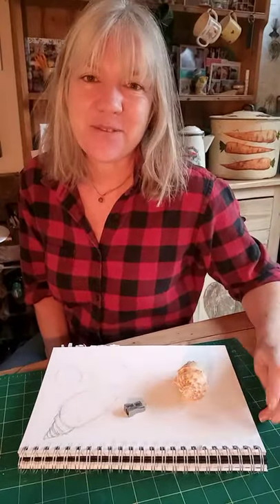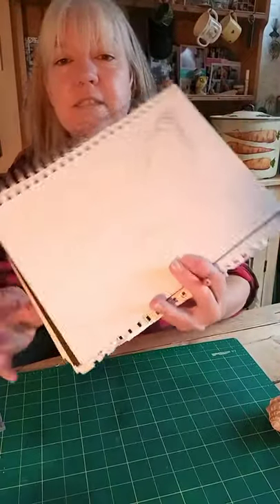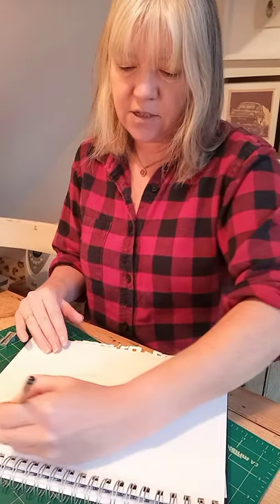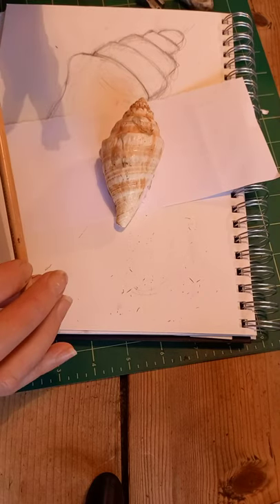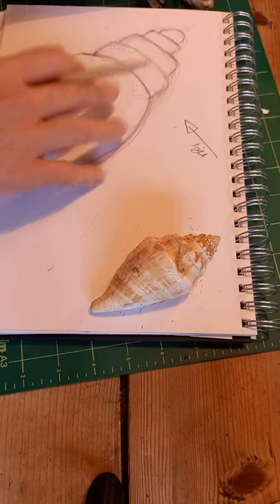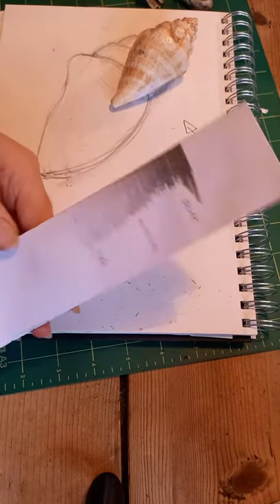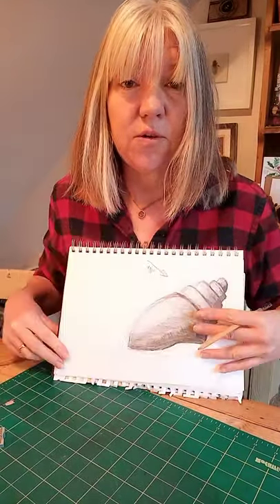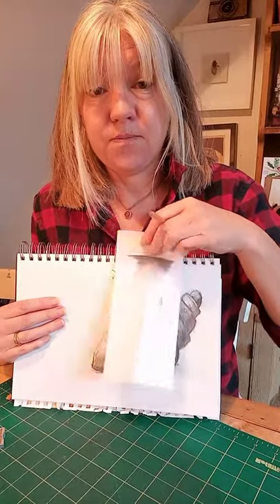Drawing a shell and applying tone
You will need:
A pencil
A pencil sharpener
2 - 4 pieces of A4 paper
A rubber